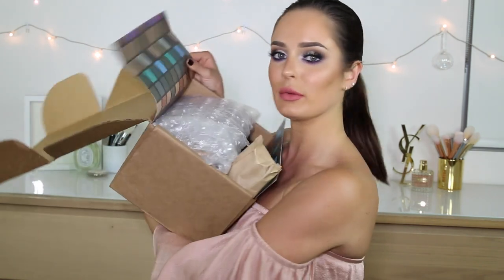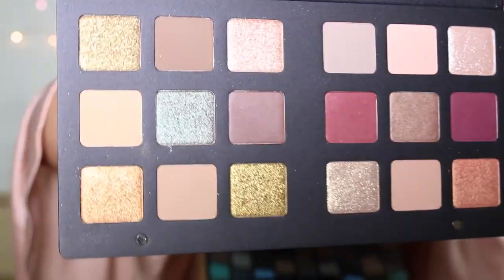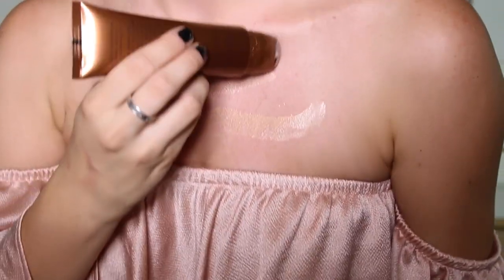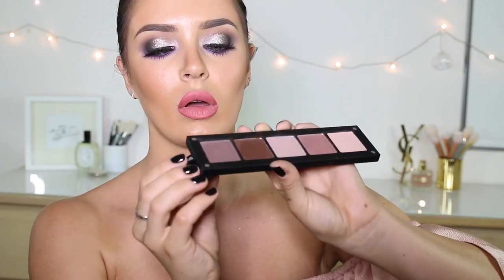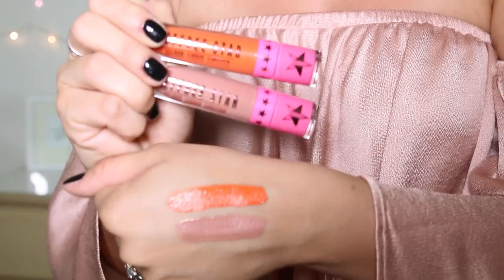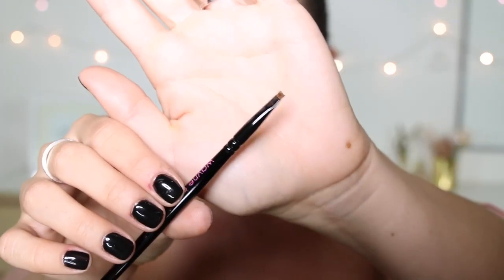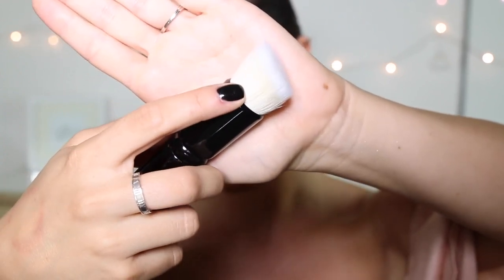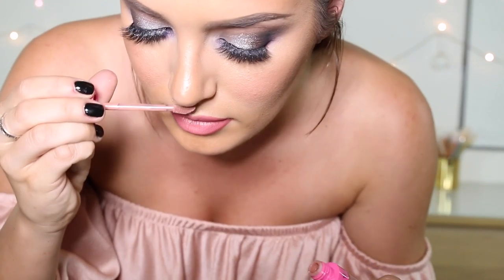$1k Beautylish Haul! Natasha Denona, Jeffree Star, Wayne Goss + MORE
Beautylish sucked me RIGHT in & I love all my new products! Hope you guys enjoy seeing what I got.

- Jeffree Star Velour Liquid Lipsticks in FlameThrower and Mannequin
- Cover FX Custom Blot Drops
- Charlotte Tilbury Supermodel Body
- Inglot Freedom System Eyeshadow Pan Remover
- Wayne Goss The Anniversary Set
- Jeffree Star Beautylish Summer Delight Box
- By Terry Impearlious Baume de Rose Deluxe

Please join me on any of my social networking and blogging sites:

SNAP: MorelloMachine
APP: COMING SOON!